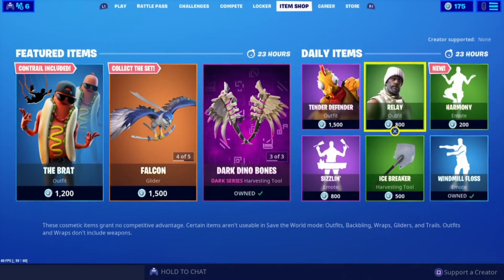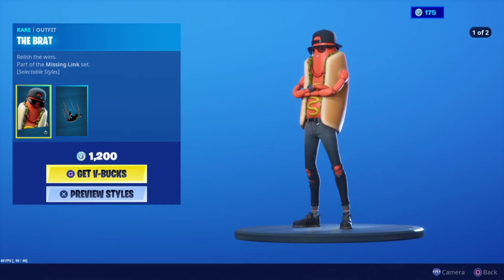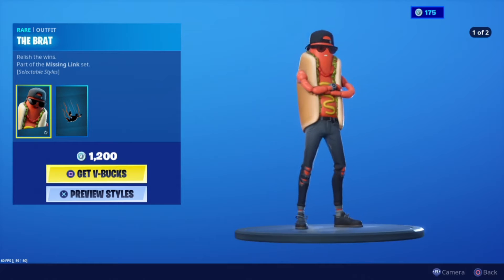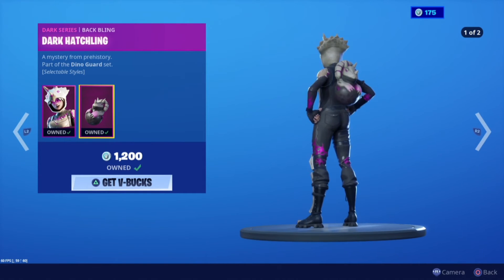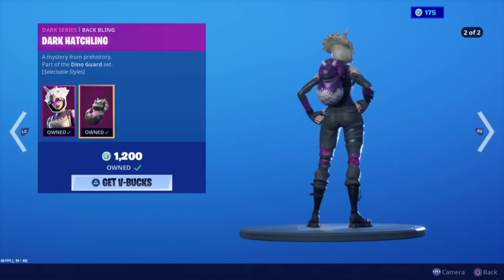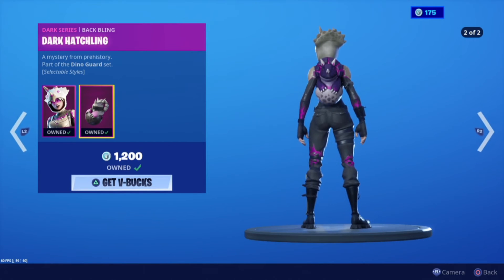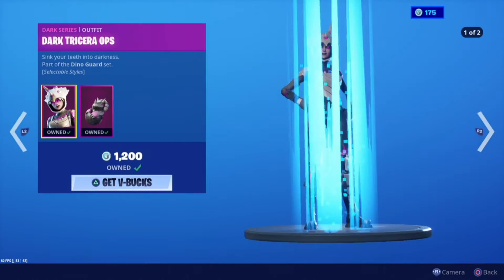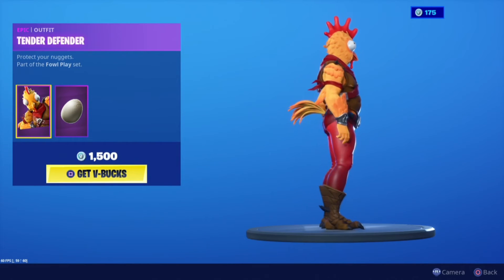Fortnite Chapter 2 Item Shop November 08 2019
Fortnite Item Shop Nov 08 2019
Fortnite Item Shop Review November 8, 2019

CHAT COMMANDS AND LOYALTY
Type !commands into chat to see link to complete list!